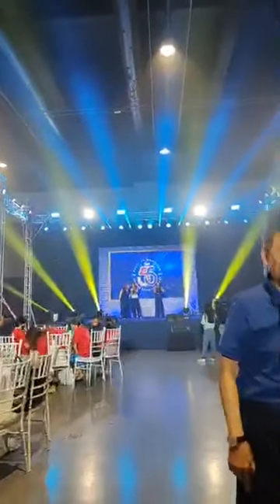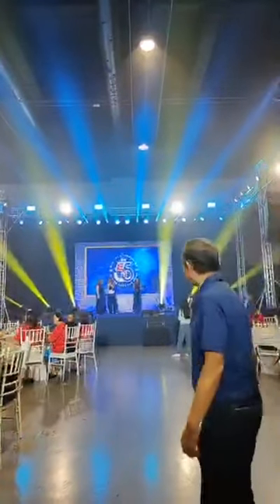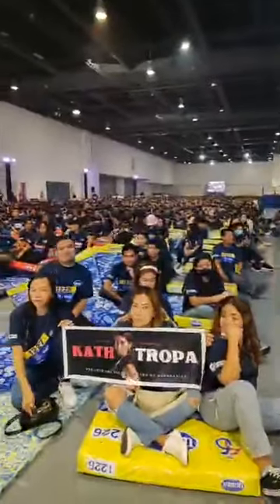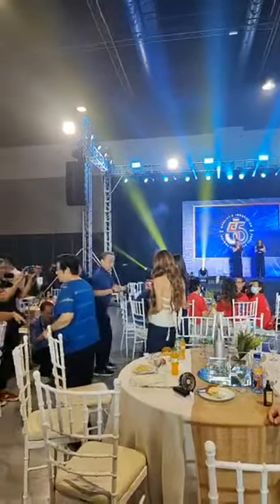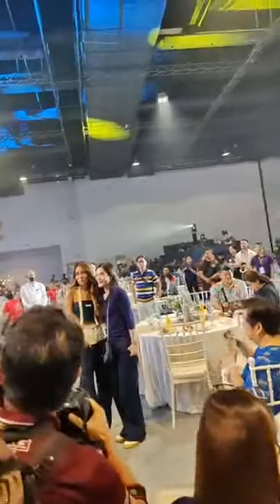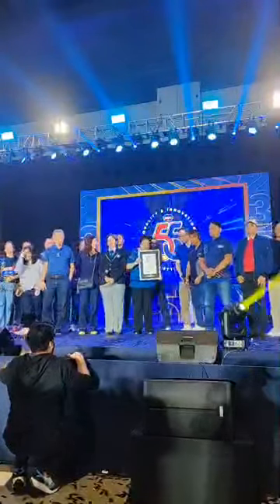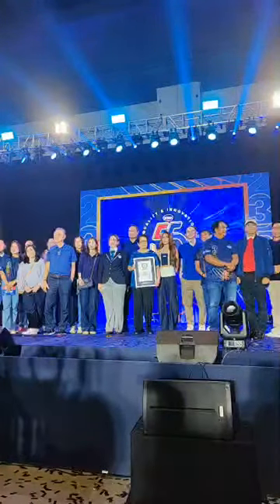Congratulations 💙💙💙🇵🇭Uratex at 55!!! World Record😊@uratex_ph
Don't sleep on this moment as Uratex Philippines attempts to beat the Guinness World Record for the longest human mattress domino line.

Watch as 2,355 mattresses go on a domino at the SMX Convention Center in SM MOA, in celebration of Uratex's 55th anniversary.